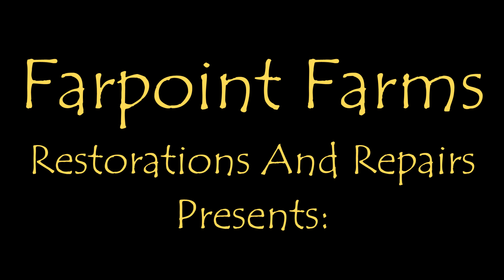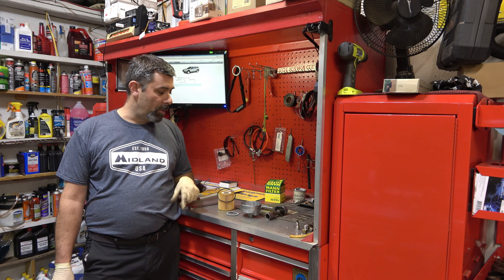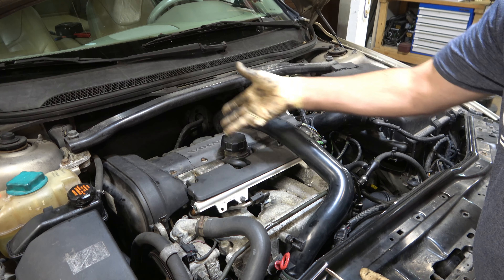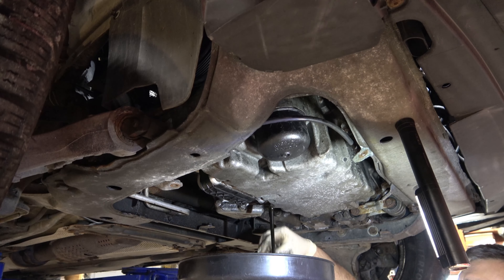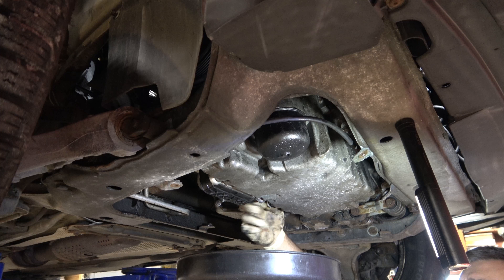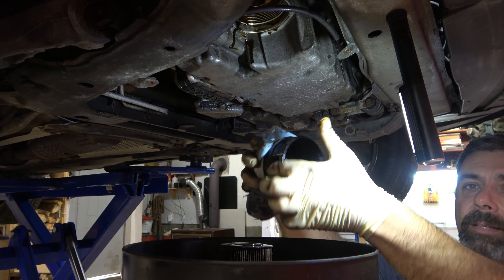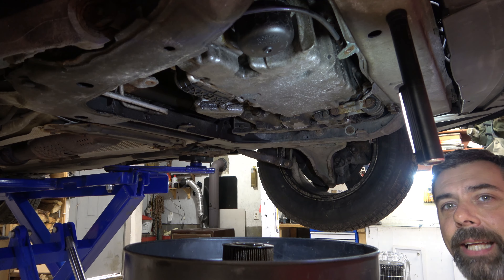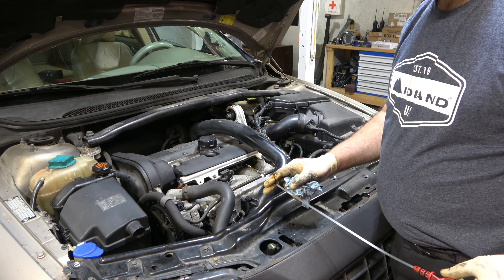93/08 VOLVO 5 Cylinder Oil Change Basics. Keep Your older Volvo rolling on the cheap!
Volvo's 5 cylinder engine was used from 1993 all the way to the 08 model year. When talking about oil changes on these the only change up was in the 1999 model year when the changed from a spin-on type oil filter to a cartridge type filter.
   Fluid capacities vary year to year and turbo vs. non-turbo, but expect to buy between 5 1/2 to 6 1/2 quarts of 5W30 oil for this job along with your filter and maybe the oil cap gasket and drain plug gasket.
   It's an easy job that will save about 1/2 the cost of bringing it to a shop to have it done. regardless of what the service manual says, do this every 5K these engines gum up and clog the flame trap box. That can cost a lot to fix!